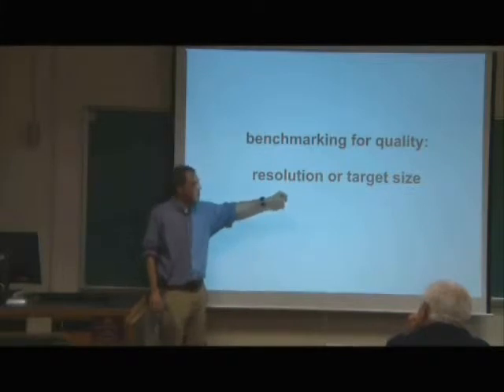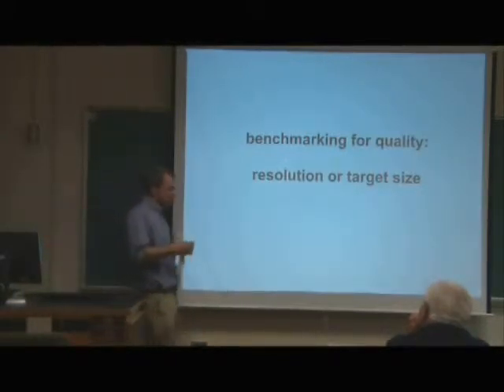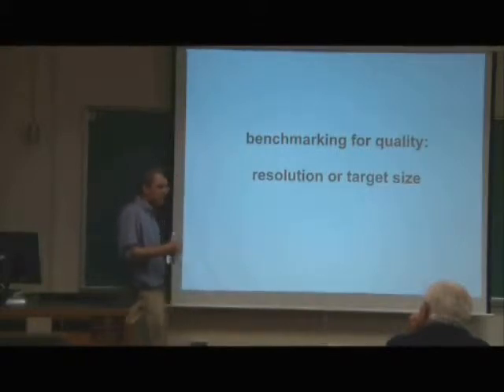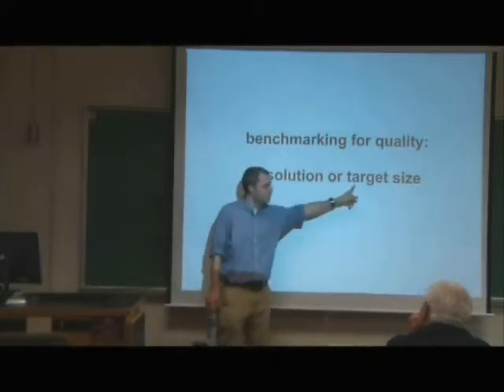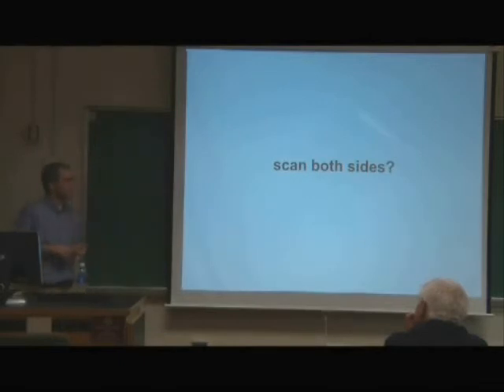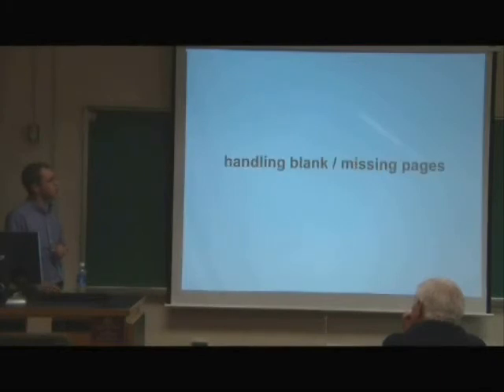Digitizing Cultural Heritage Part 5